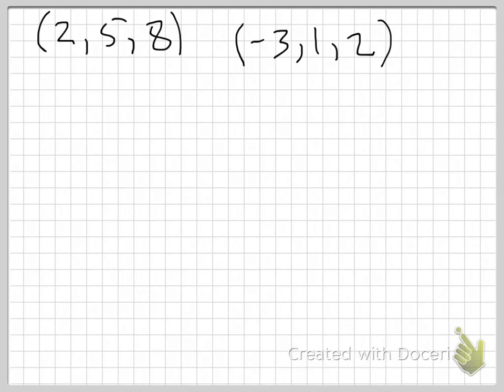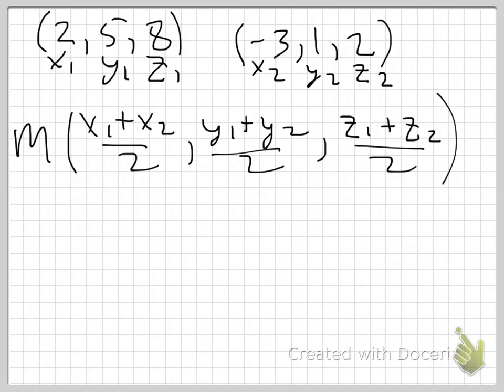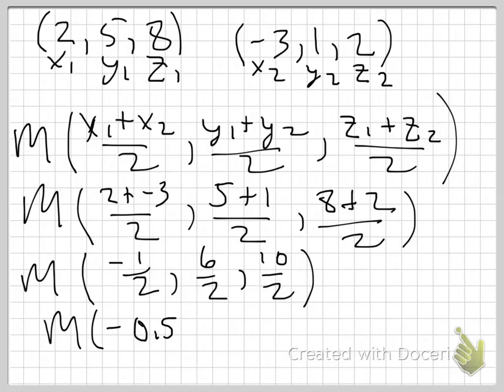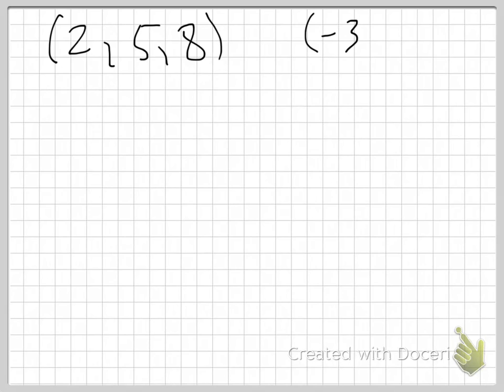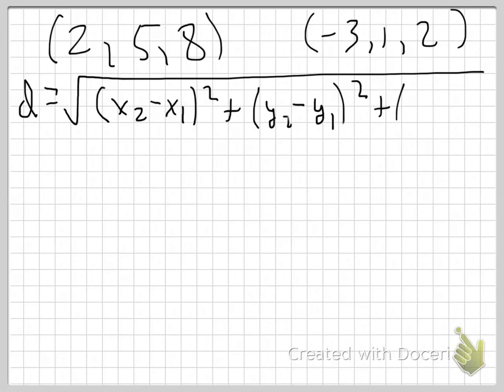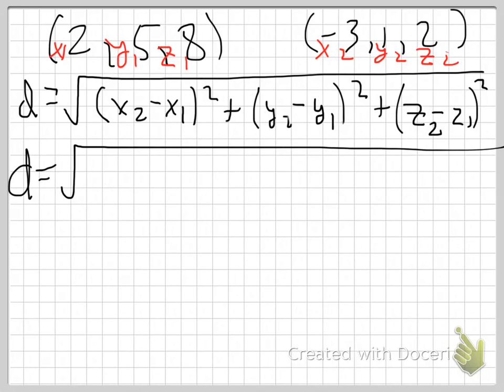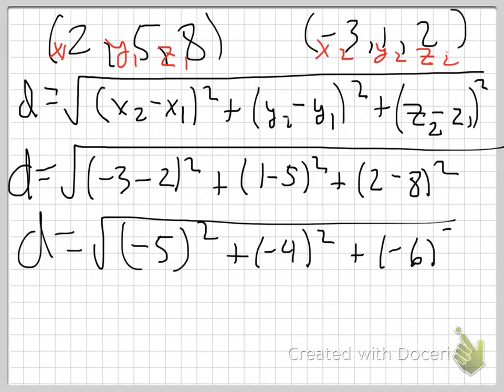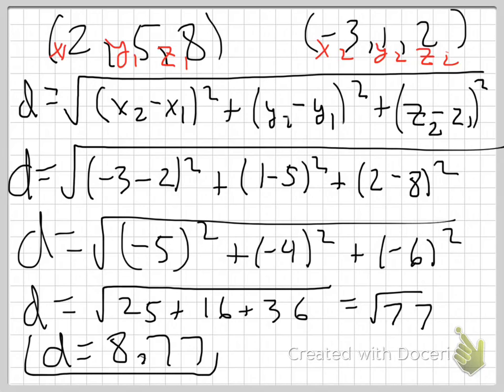Distance and Midpoint ex 13